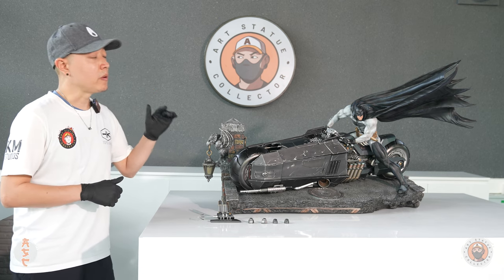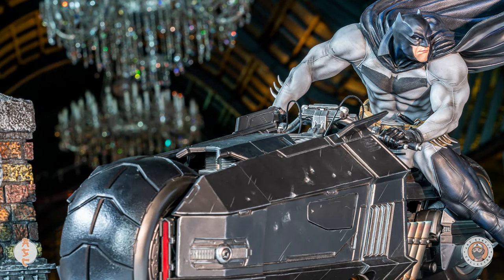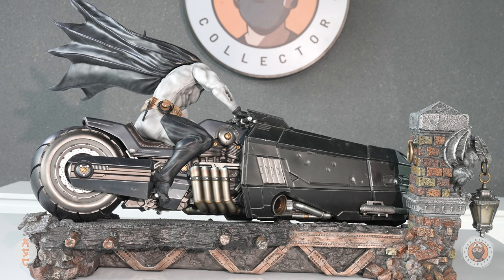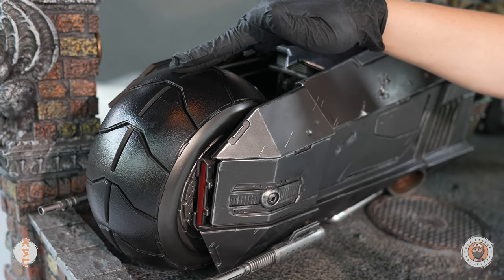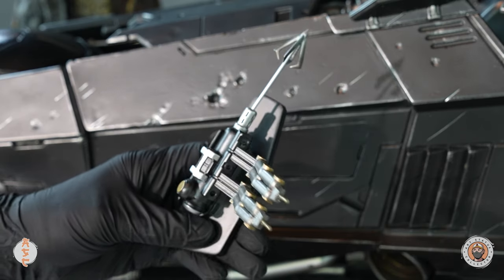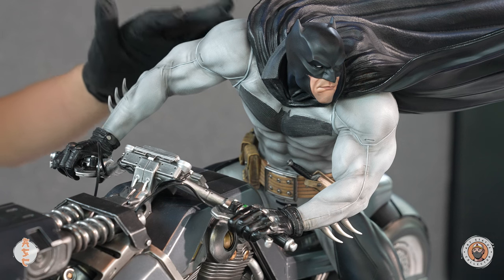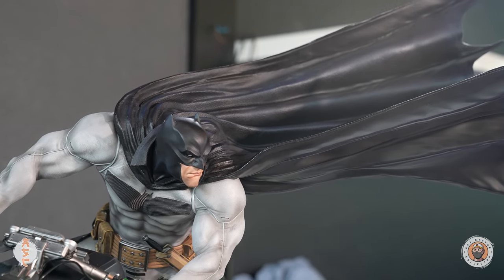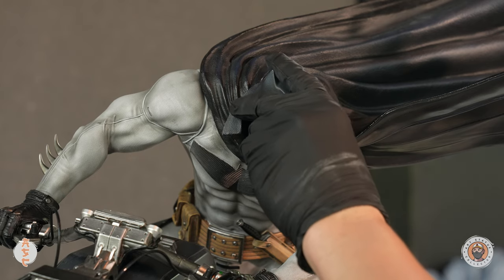1/4 Scale Batman White Knight [ Batcycle Edition ] *production sample review* | XM Studios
1/4 Scale Batman White Knight [ Batcycle Edition ] *production sample review* | XM Studios

Happy Chinese New Year everyone and welcome back to the channel! We start off the review with this amazing Batman on bike from the White Knight comics. Let's see all the details of it in 4K. Is it as epic as you expect when they revealed him?